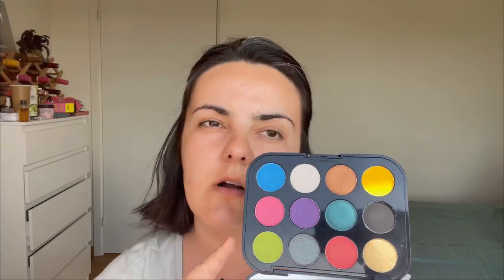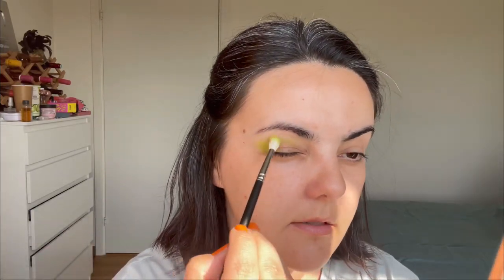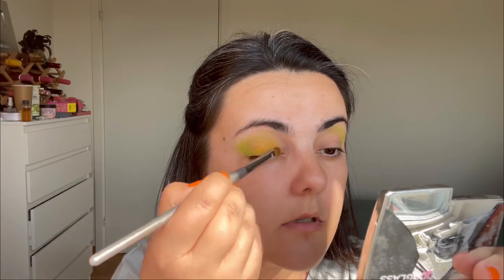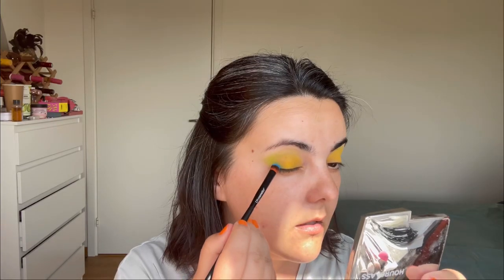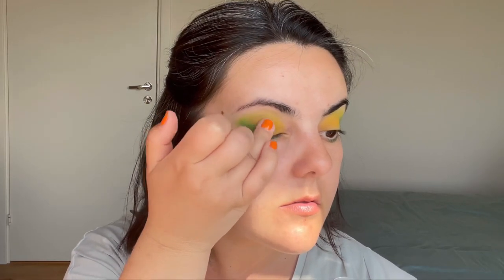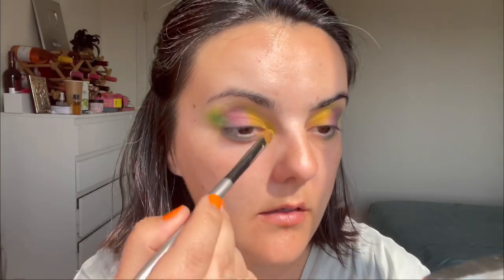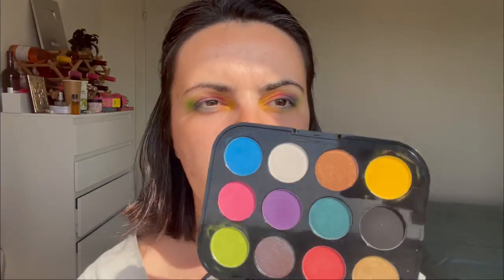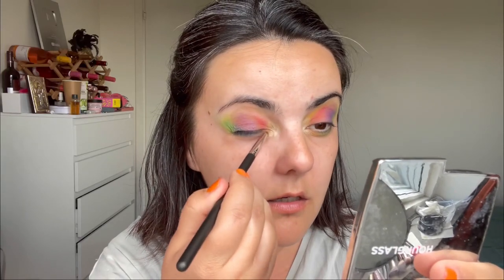New Mac CONNECT IN COLOUR EYE SHADOW PALETTE: HI-FI COLOUR makeup look